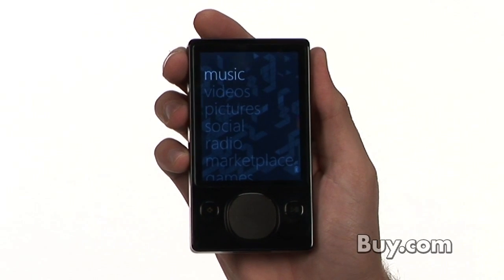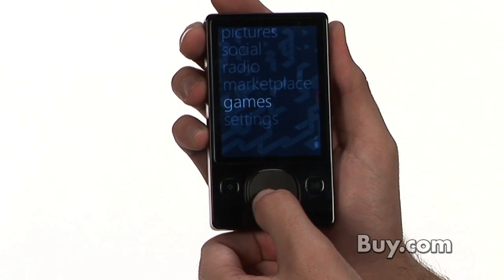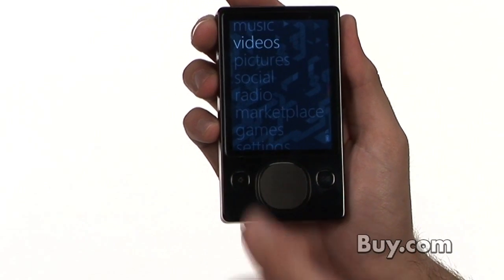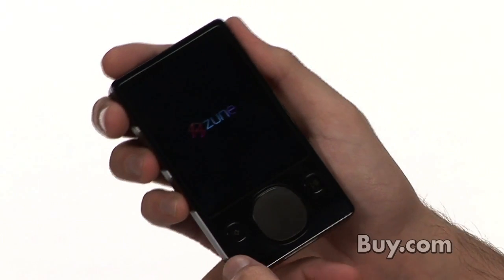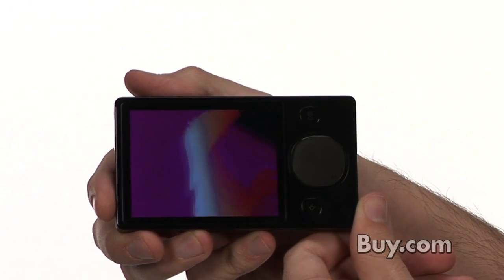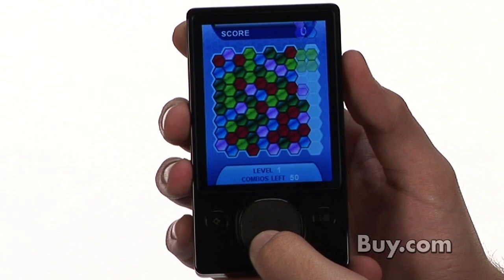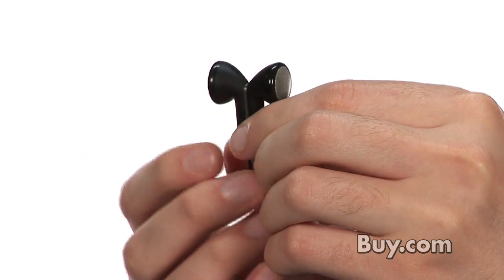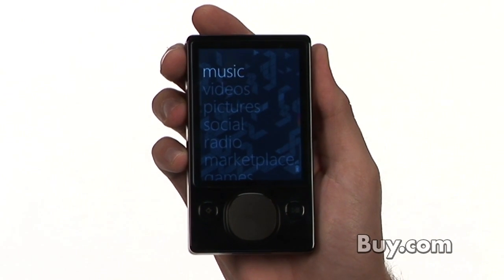Microsoft Zune 120GB Digital Media Player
Massive capacity in a deluxe device that delivers uncompromised audio and video quality. Zune 120GB can fit a huge collection and still have room for videos, podcasts and more. This major player hooks up with innovative discovery features like Buy from FM and wireless sharing, so you never stop gobbling tunes. Holds up to 30,000 songs, 25,000 pictures, or 375 hours of video.